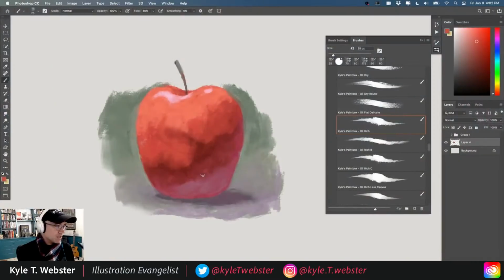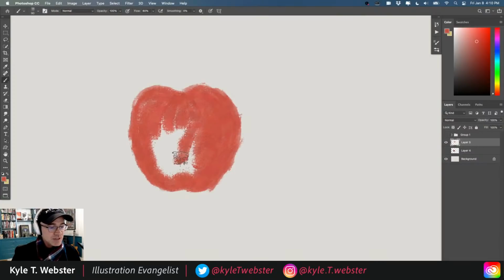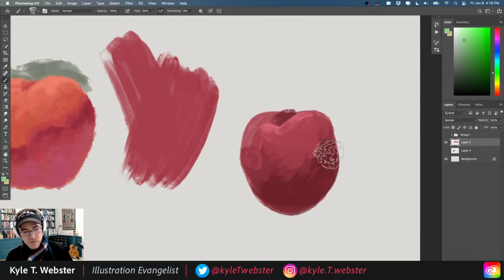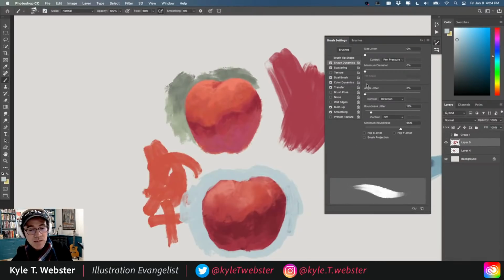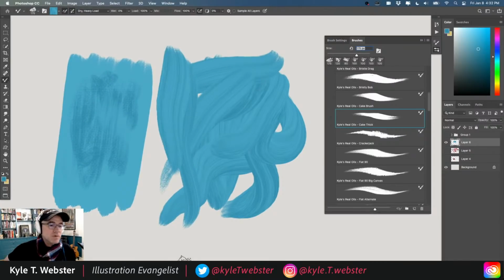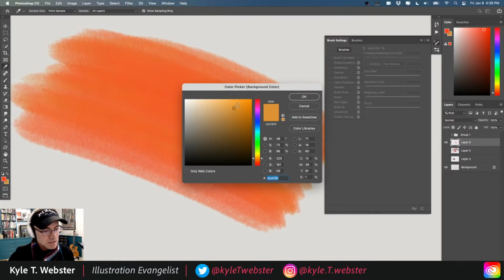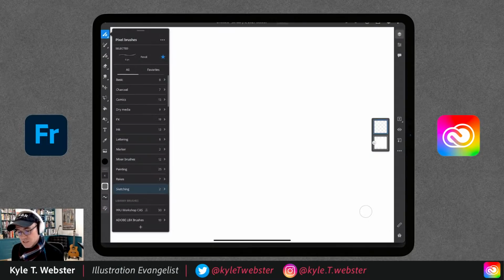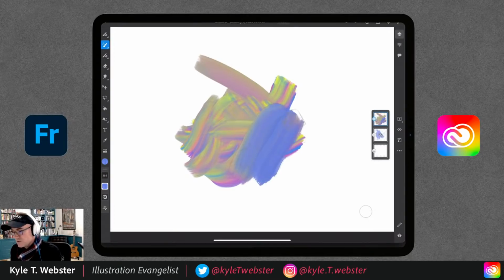Illustration Masterclass - Painterly Brush Strokes in Photoshop | Adobe Creative Cloud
If your illustrations look flat or lack expressive brushwork, join Kyle T. Webster for this masterclass on the topic of painterly brush strokes in Photoshop. With the help of custom brushes, color dynamics, mixer brushes, and the smudge tool, you can bring your digital paintings to life!

Follow Kyle on Twitter: @kyleTwebster
Follow Kyle on Instagram: @kyle.t.webster
Chapters
00:00 start
2:40 Basics of One Brush for a Painterly Look with Smudge Tool
3:45 How to Download Kyle Webster’s Brushes
5:40 Discussing Brush Dynamics and Settings
9:23 Sketching Out an Apple
11:25 Adding a Cool Toned Shadow to the Apple
13:20 Using the Smudge Tool to Blend Colors
21:05 Painting an Apple with the Creamy Brush
25:50 Explaining Mixer Brushes
34:18 How to Use Color Dynamics
43:35 Going Over Impressionist Brushes by Kyle Webster
46:05 Multi-Color Eyedropper Tool in Fresco
52:25 Live Brushes in Fresco